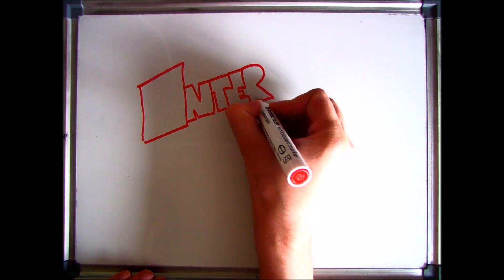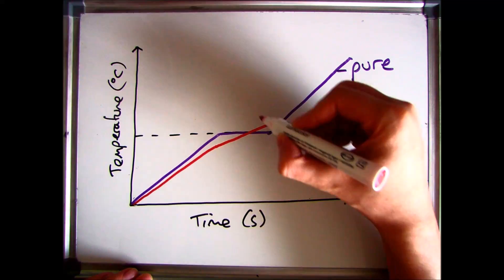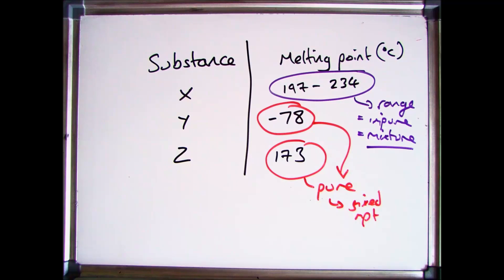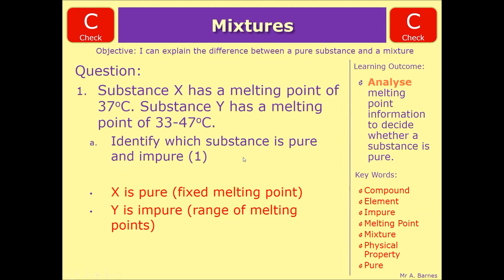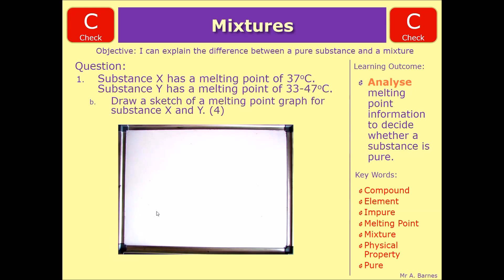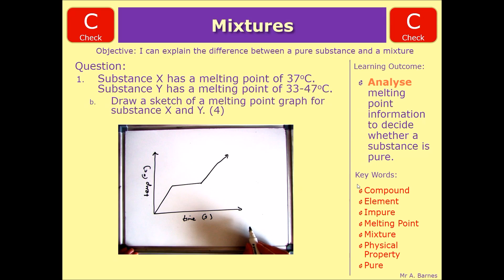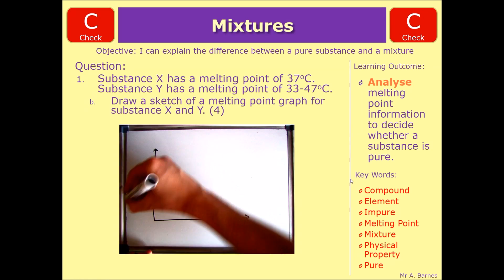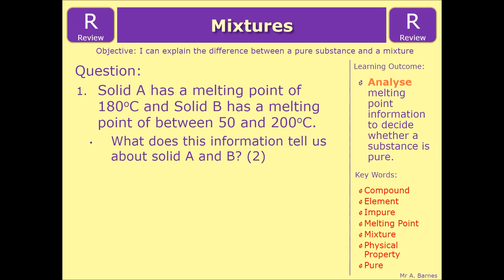GCSE Chemistry 1-9: Interpreting Melting Point Data - Edexcel, OCR and AQA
2.6 Interpret melting point data to distinguish between pure substances which have a sharp melting point and mixtures which melt over a range of temperatures  - Edexcel, OCR and AQA